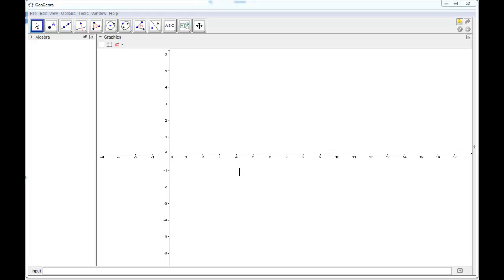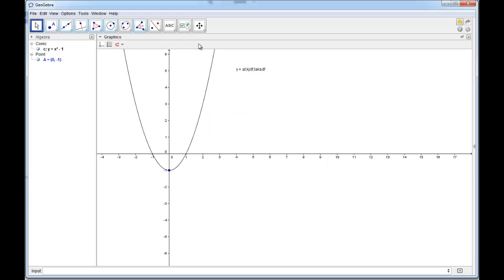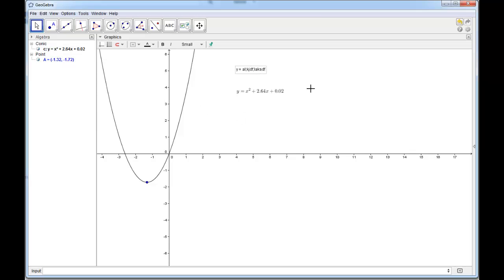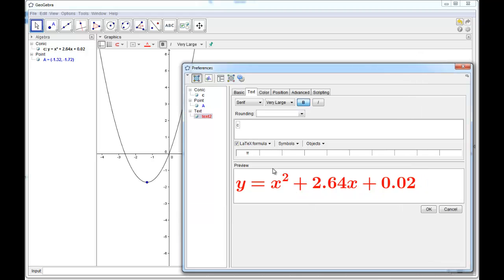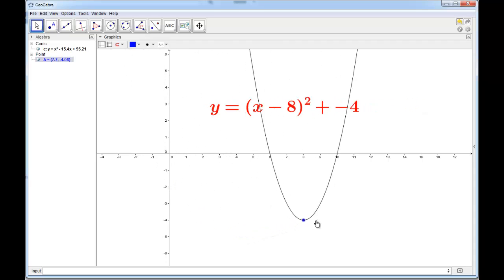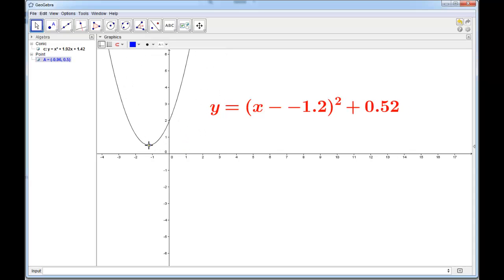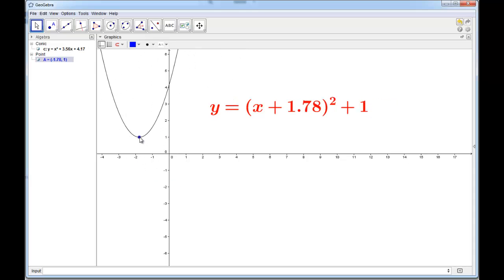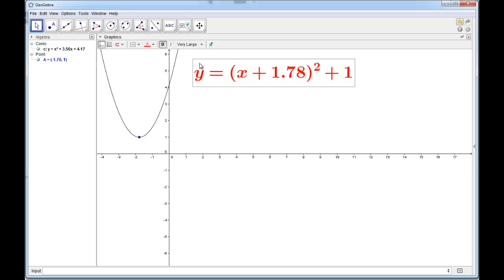GeoGebra Tutorial 5 - Insert Text Tool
I show how to use the insert text tool to reference objects in GeoGebra.